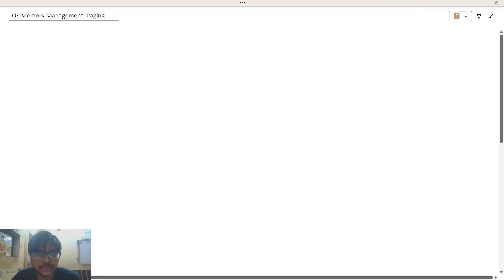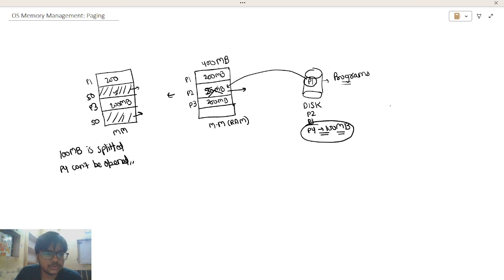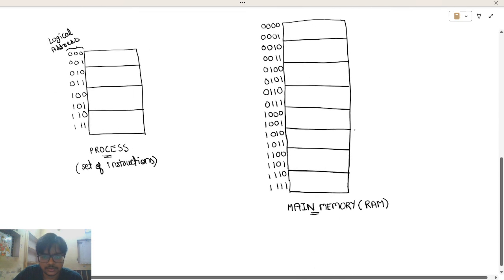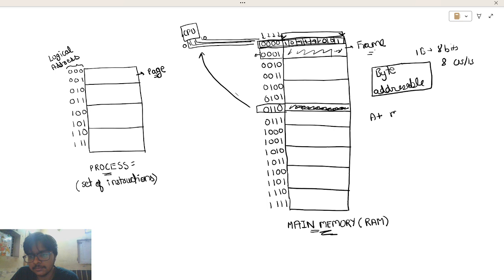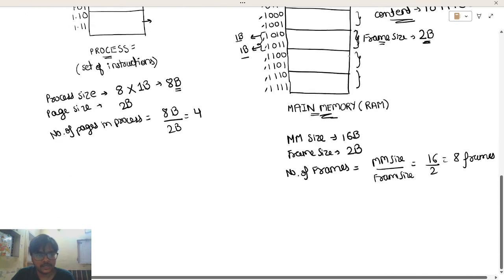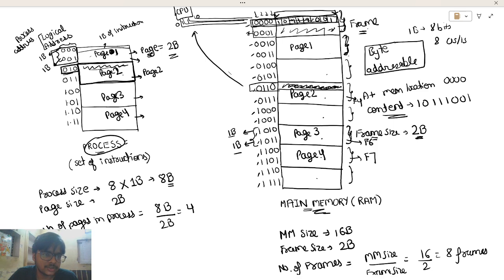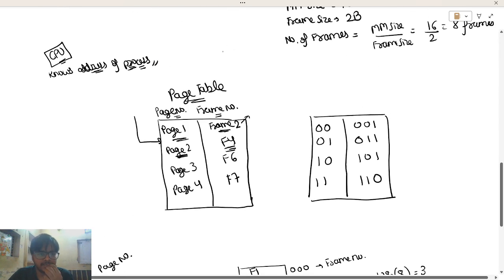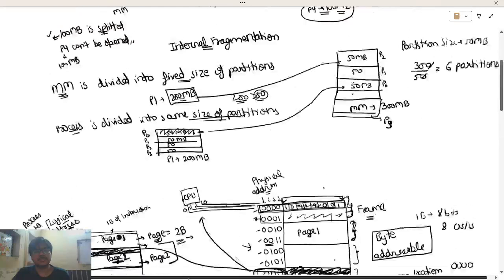OS Paging | Memory Management | Internal Fragmentation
A simple explanation of why main memory and processes are divided into fixed size of partitions and how CPU maps the Logical Address to Physical Address.